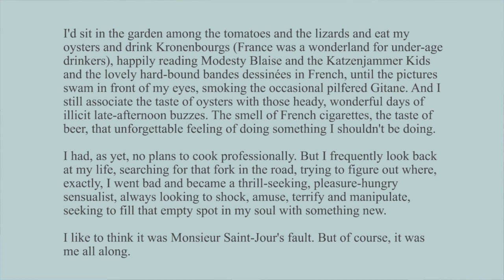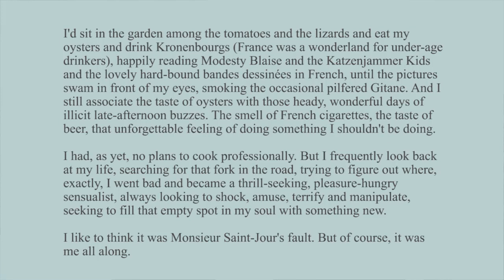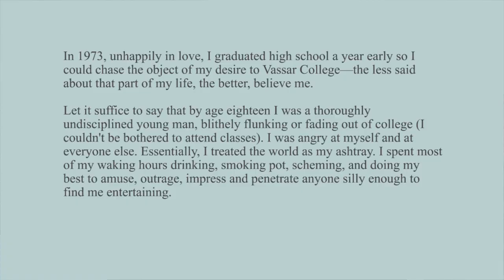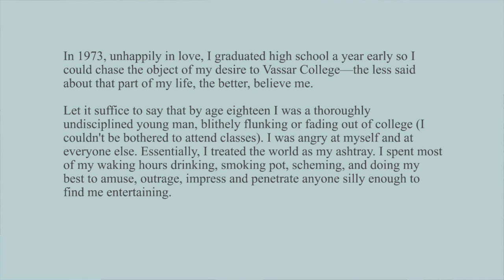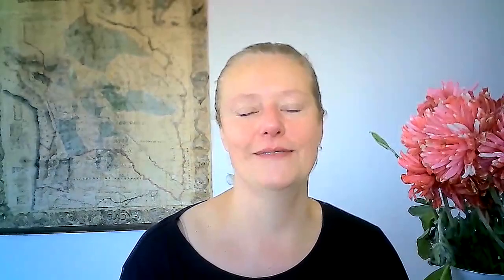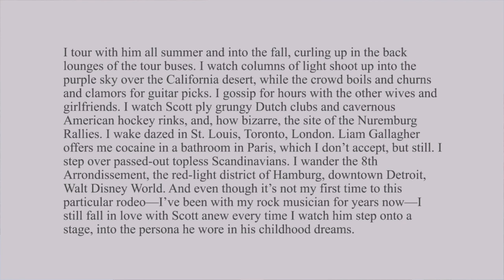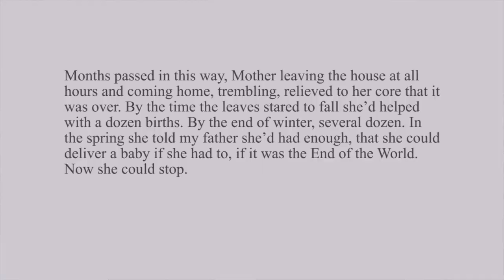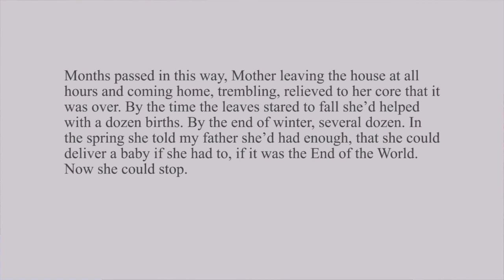How to Skip Huge Chunks of Time in Your Memoir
How do you go from fourth grade to twelfth grade in a sentence? How can you skip huge chunks of time without making this jarring to your reader? In this video, Wendy gives you three tricks for jumping through time seamlessly.

If you'd like more of Wendy's tips on how to write a great memoir, sign up for her free class